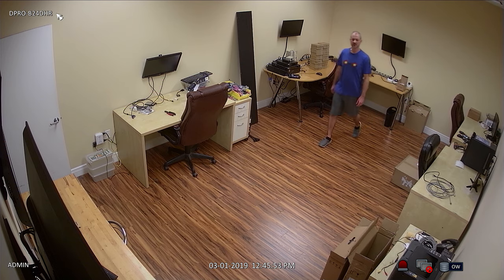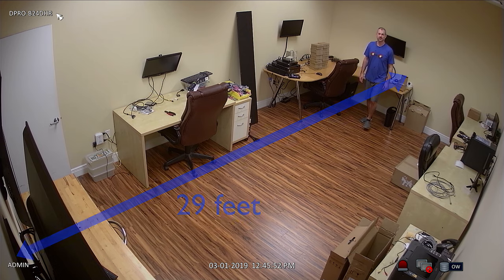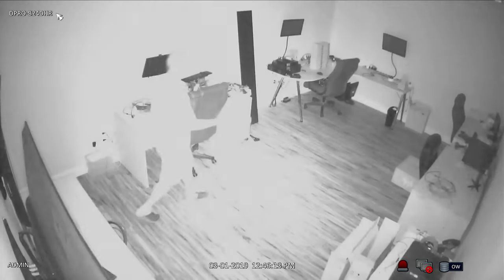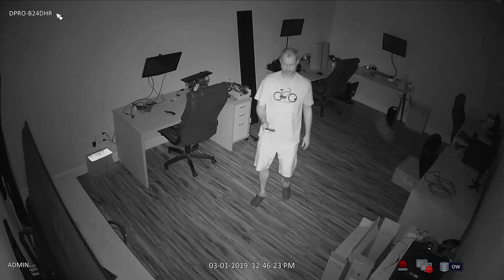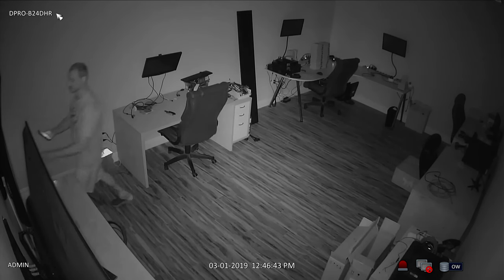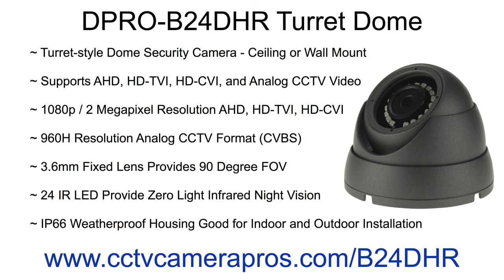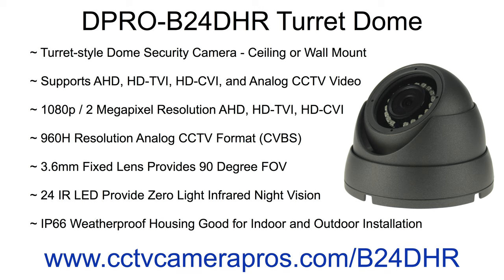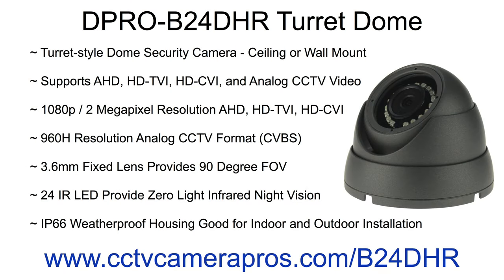Turret Style Dome Security Camera with Infrared Night Vision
- This turret style camera has excellent infrared night vision. Watch this video to see the HD video surveillance captured by this turret security camera in normal and zero light conditions.

The DPRO-B24DHR has 4 selectable video modes that make it compatible with just about any analog CCTV or HD-over-Coax security camera DVR. It supports 1080p / 2 megapixel video resolution in AHD, HD-TVI, and HD-CVI models. It also supports 960H resolution in analog CVBS mode.

This is a BNC type security camera that is hard wired to a DVR using RG59 coax cable. This camera can also be connected directly to a TV without a DVR if you add HDCV-3-T BNC to HDMI converter.

To record this video, we connected the DPRO-B24DHR to an iDVR-PRO hybrid AHD DVR.

Although this is a 1080p security camera, this video was recorded at 4k resolution.

The turret style of this CCTV camera allows it to be installed to a ceiling or wall. The turret allows the lens to be moved in any direction during installation.

CCTV Camera Pros supplies this turret dome camera to professional and DIY installers for home, business and government installation.

About Us

CCTV Camera Pros is a US veteran owned business and direct supplier of security cameras, video surveillance systems, and CCTV equipment. We supply analog CCTV cameras, HD BNC security cameras, network IP cameras, and complete systems worldwide. Our team of experts provides professional design and consulting services for home, business / commercial, and government installations.